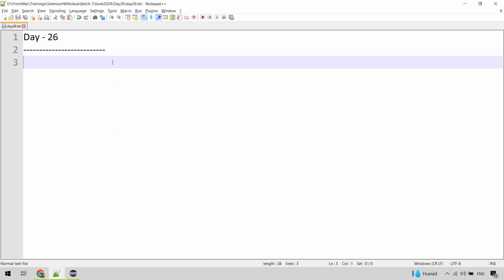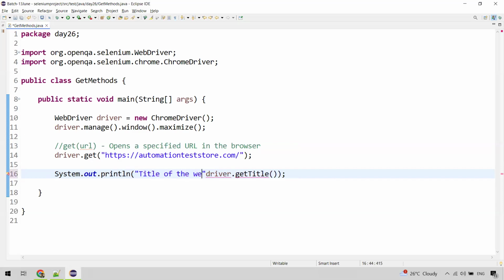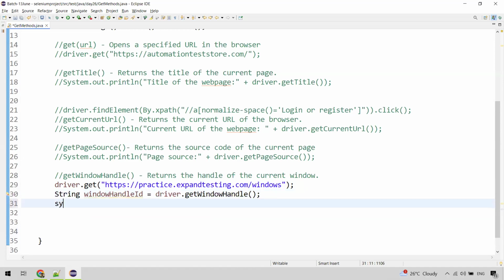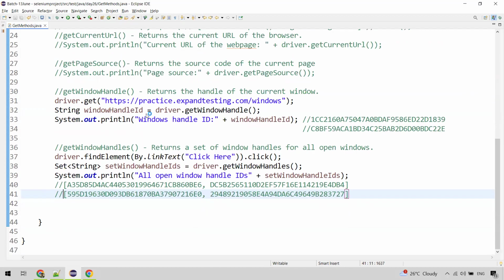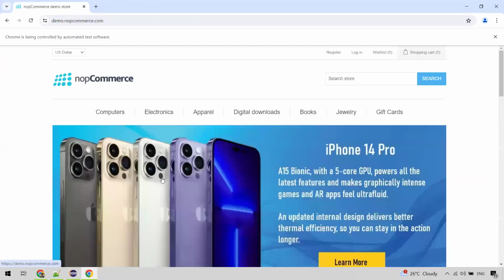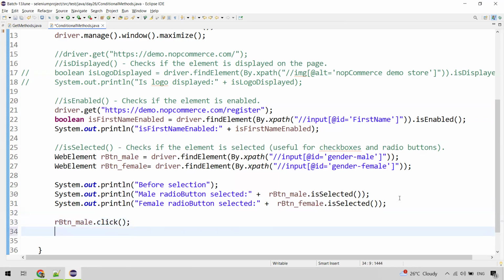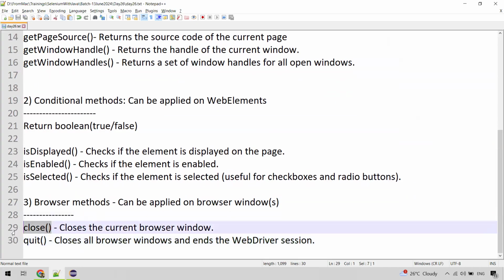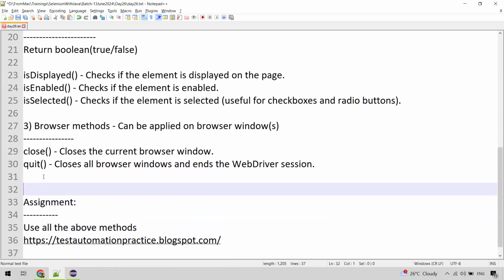Selenium WebDriver Methods | Get, Conditional, Browser methods | Selenium Full Course for Beginners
🚀 Welcome to Day 6 of our Selenium WebDriver Tutorial!
In this session, you'll learn about some of the most essential Selenium methods used to interact with browsers and web elements:

✅ Get Methods:
     🔹get(url), getTitle(), getCurrentUrl()
     🔹getPageSource(), getWindowHandle(), getWindowHandles()

✅ Conditional Methods:
      🔹isDisplayed(), isEnabled(), isSelected()

✅ Browser Methods:
      🔹close(), quit()

📌 Assignment:
Use all the methods mentioned above on 👉 Test Automation Practice Website

💡 Learn how these methods help in controlling browser sessions and validating UI elements effectively.

As a pre-requisite to start Selenium, you can learn Core Java full course from the playlist below: